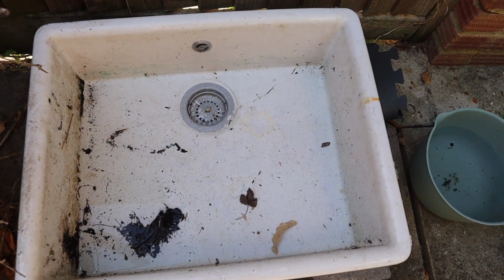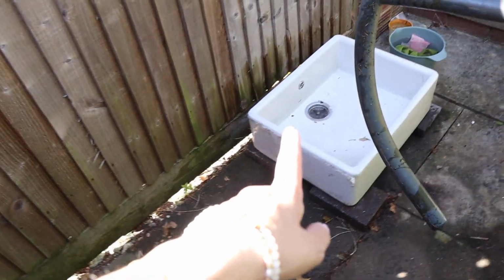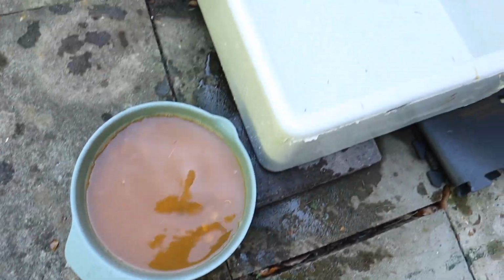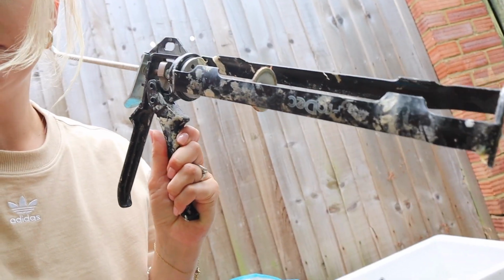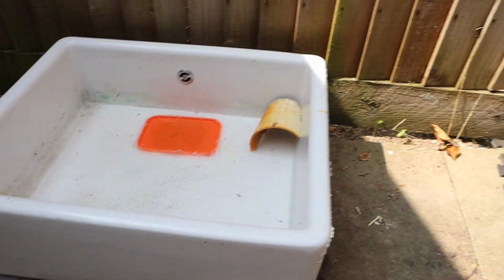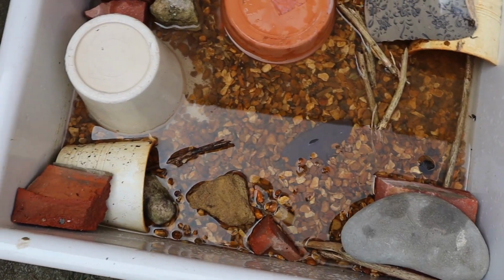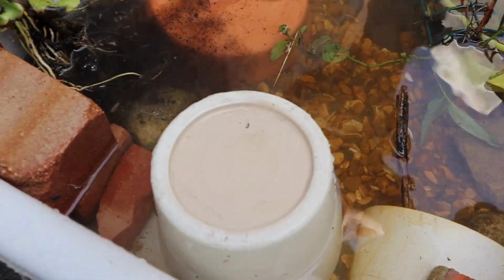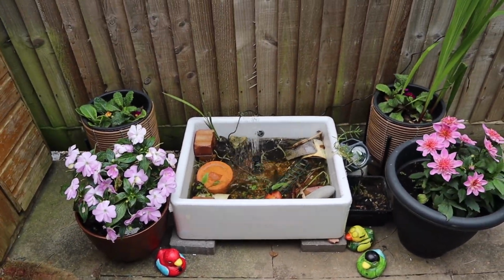DIY GARDEN POND ON A £20 BUDGET FOR WILDLIFE, SMALL GARDEN DESIGN, SLOW LIVING & FRUGAL LIFE VLOG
Let's make a DIY Garden pond on a budget! In this slow living, frugal home vlog DIY upcycle video, we’ll show you how to design and build a wildlife-friendly pond for just £20! Perfect for small gardens, this DIY project is ideal for those embracing slow living and a frugal lifestyle. Watch as we transform our outdoor space into a serene oasis that attracts birds, insects, and other wildlife, all while keeping costs low.

Turn tap water into pond safe water also on sale.

We got this Belfast sink from Facebook marketplace to upcycle on a budget for £20. I'll try to cover everything from the affordable materials we've used to the step-by-step process of constructing our pond.
Whether you're a gardening novice or an experienced green thumb, this frugal project is a great way to enhance your garden and support local wildlife. Plus, it’s an excellent way to enjoy nature and practice mindful, sustainable & slow living.

Send us your tips for how to encourage wildlife to come into our DIY pond and any helpful info we might need!
Please note we have taken out some of the pots to make more space, we've added more water and a ramp for wildlife to access the garden pond!

You may like my budgeting tips and money saving ideas videos -

I have loads of free budgeting printables over on my website if you'd like to get a free sheet to help you with budgeting just go to my and head to the "shop" :)

My Budget Best Life FB Group is free to join and is a really supportive community of budget friendly people!

The links above could be affiliate links, which means if I have inspired you to make a purchase and you choose to buy something through one of these links, I may receive a small commission on the sale, as a way of thanks. It makes no difference to you as a buyer or the cost you pay, but I may receive a small compensation from the brand via rewardStyle or Amazon etc.

The information discussed on this channel is for educational & entertainment purposes only.  It should not be considered advice.  Please do your own research and I encourage you to seek professional tax, legal, and financial advice, before making your own actions and decisions.

All notes believed to be accurate at the time of posting but not guaranteed.